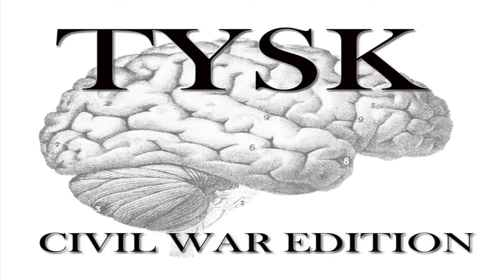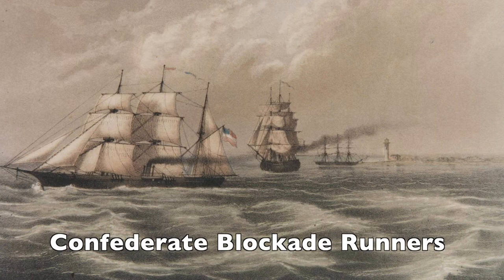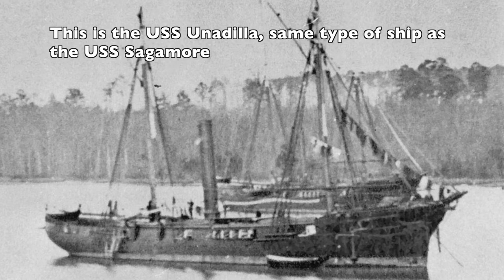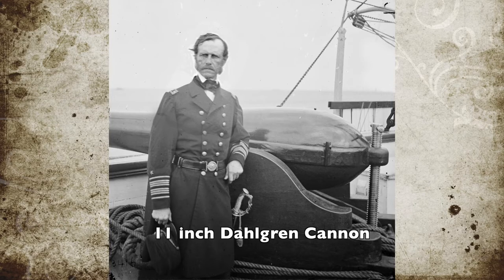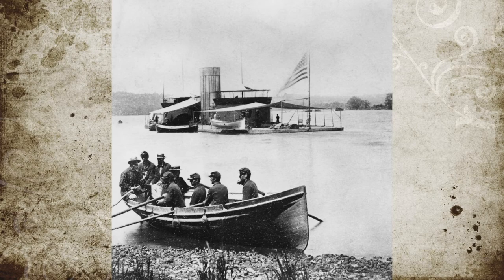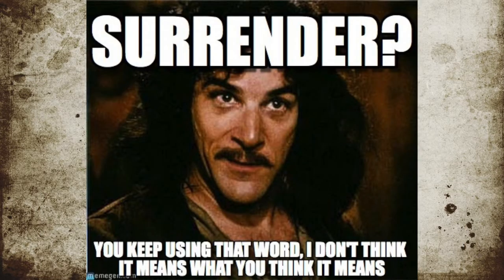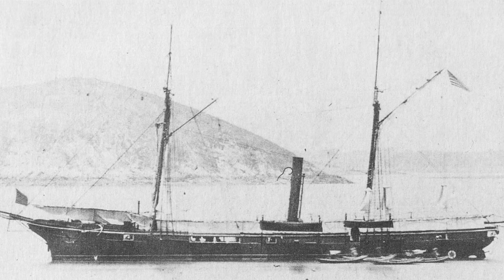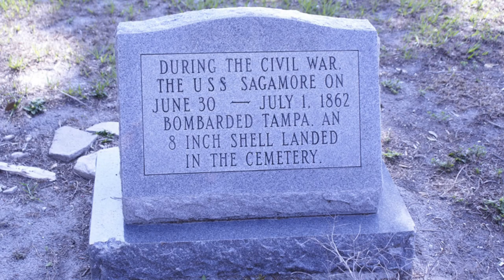1862 46 Tampa Florida June 30–July 1 1862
Battle of Tampa
Hillsborough County, FL
June 30th-July 1st 1862